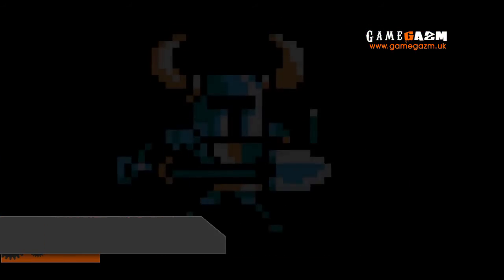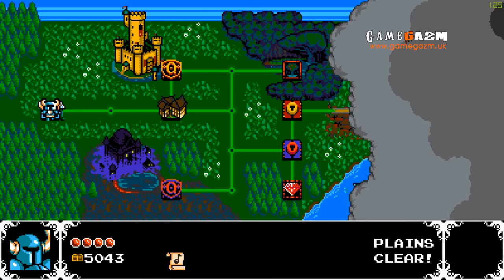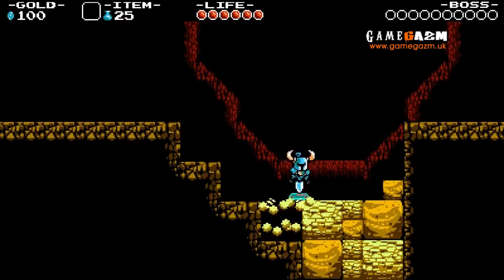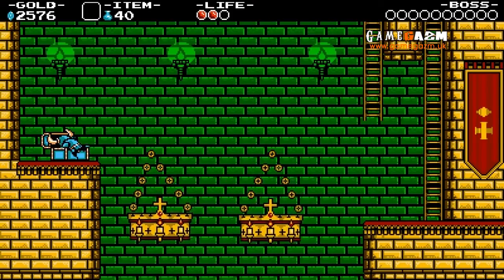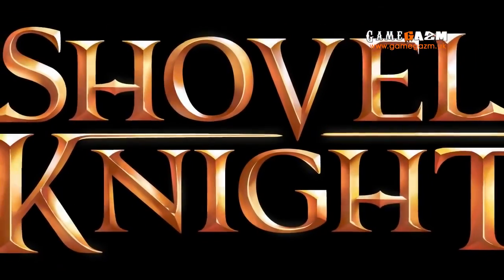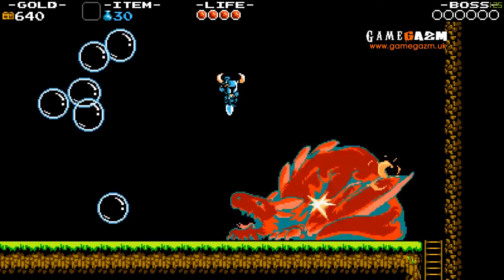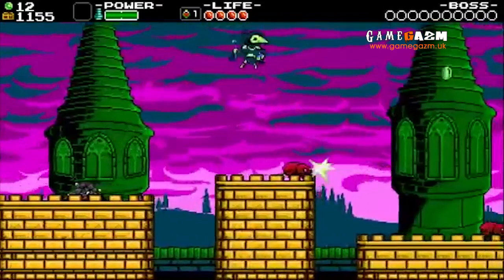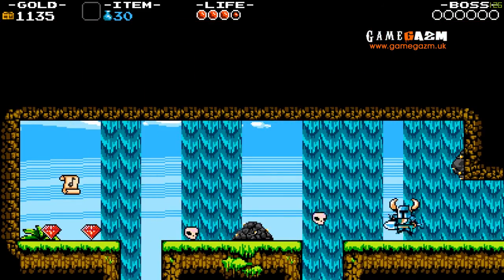Shovel Knight | Bren & Jay's Christmas Countdown | DAY 11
Join Bren & Jay every day in December at 8pm for their countdown to Christmas episodes. Re living classic video game memories and reminding you of what should be on your Christmas wish lists this year!

GameGazmTV are:
Brendan Toy: Editor/ presenter
Jason Weyham: Editor/ presenter
Isabel Warman: Presenter